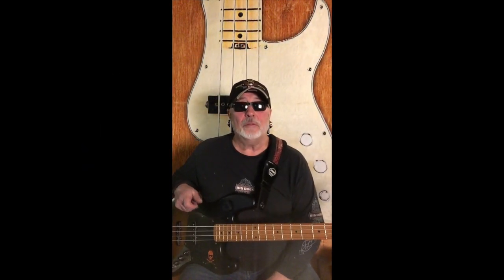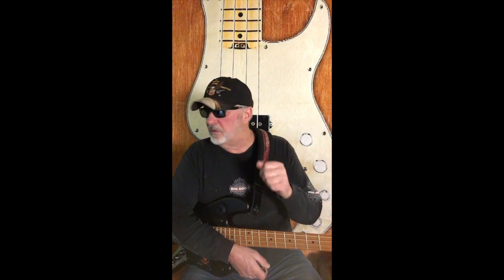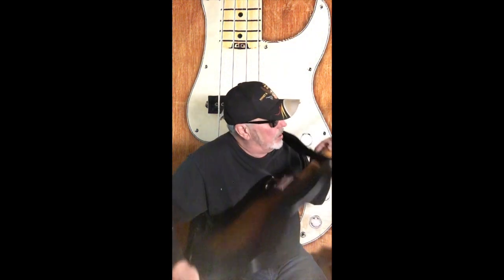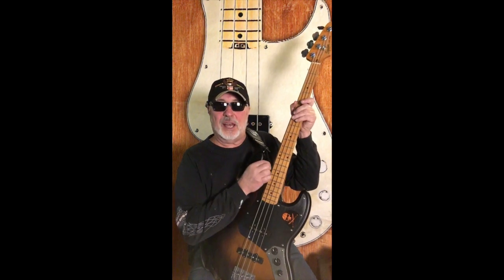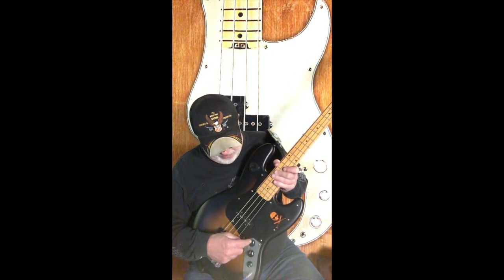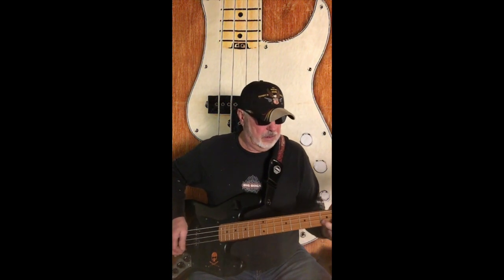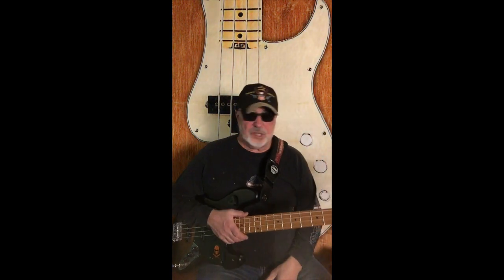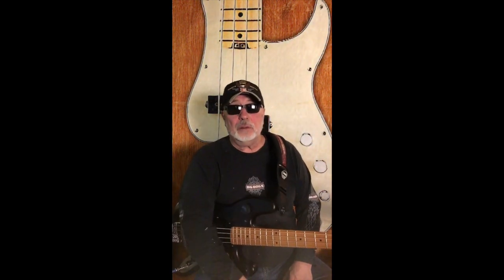Best 4 string inexpensive Fender bass? FENDER SQUIRE JAZZ BASS REVIEW 2-24-24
The Dudeman is excited to share his new find with bassists looking for a great sounding and playing inexpensive 4 string bass.